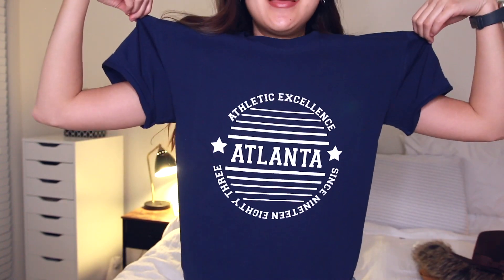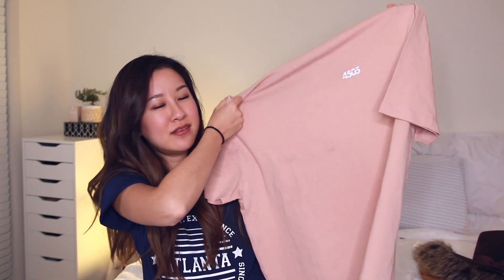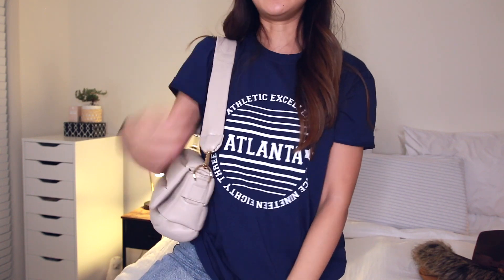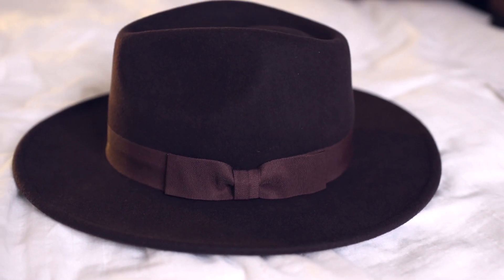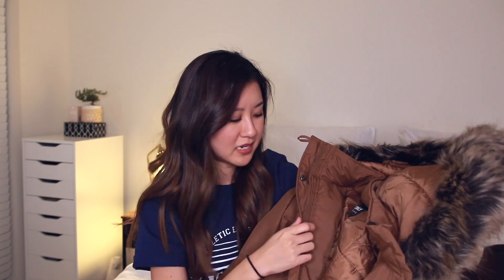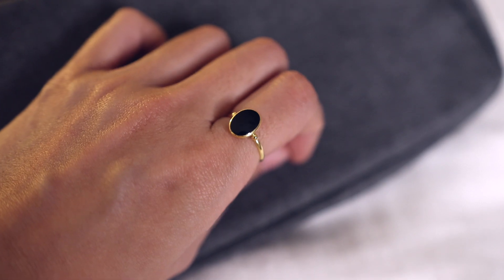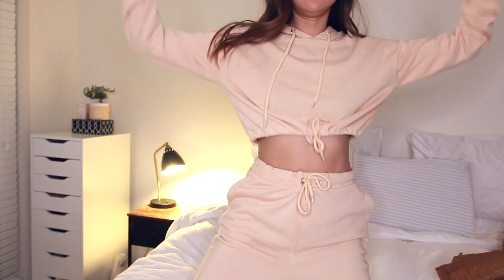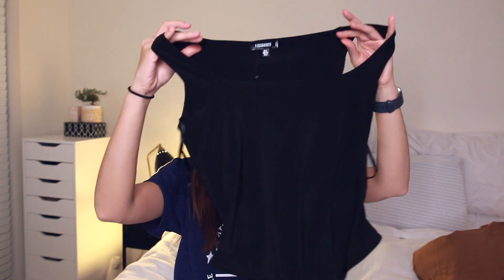ASOS Haul | clothing & accessories (lots of browns and beiges)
Items featured:

DAISY STREET RELAXED T-SHIRT WITH ATLANTA PRINT-NAVY (Size US 4)

ASOS 4505 ICON OVERSIZED COTTON T-SHIRT (Size US 2)

ASOS DESIGN PUFFED QUILTED SHOULDER BAG IN OFF WHITE

ONLY PARKA COAT WITH FAUX FUR HOOD IN BROWN (Size S)

KINGSLEY RYAN EXCLUSIVE STERLING SILVER GOLD PLATE OVAL RING WITH BLACK STONE

SOUTH BEACH CROPPED HOODIE IN BEIGE (Size US 6)

SOUTH BEACH SLIM FIT SWEATPANTS IN BEIGE (Size US 8)

MISSGUIDED BODYSUIT WITH SCOOP NECK IN BLACK (Size US 4)

This is a judgement free zone right? I hope haha BUT real talk, one of my goals for 2021 is to simply be more fabulous this year. Clothes and accessories alone won't do that but they sure can help make a girl feel ready to take on whatever life throws at her!

What are your goals for the year? I'm wishing for an extra fab one for you as well :)